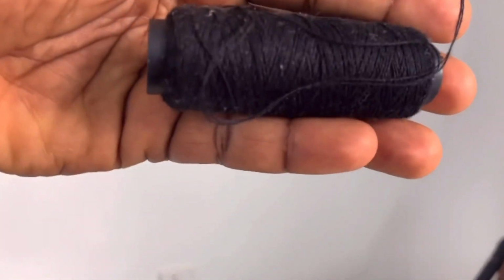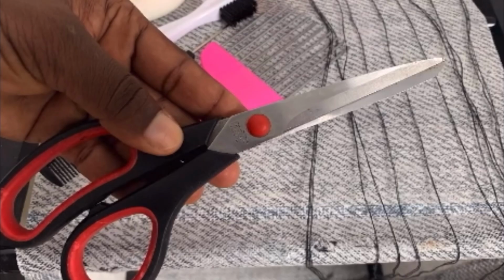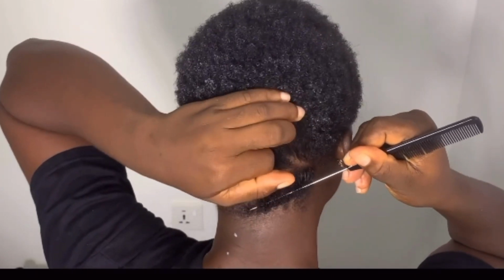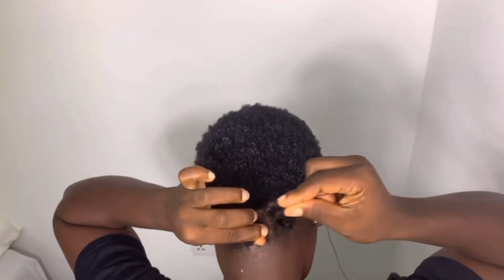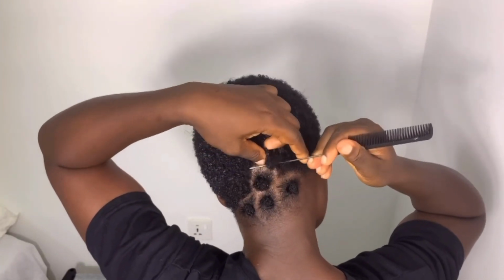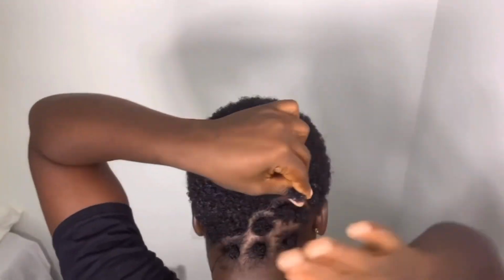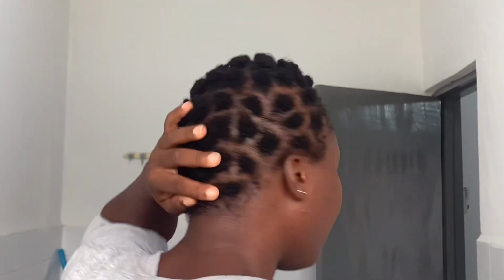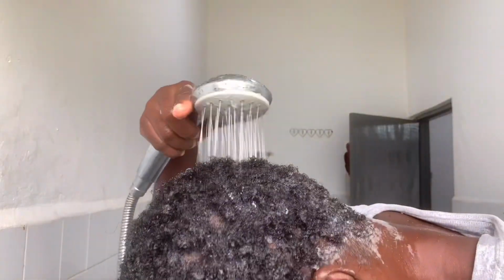Ancient but simple African Hairstyle for short Afro hair | TWA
0:00 Introduction
0:39 Different names of the hairstyle
2:44 How to Braid
7:03 How to Undo
7:41 Conclusion

Shouts to @SweetAdjeley for her beautiful pictures of agbeli kaklo